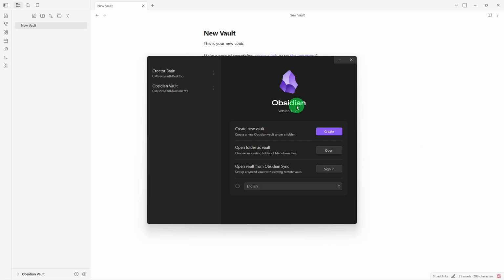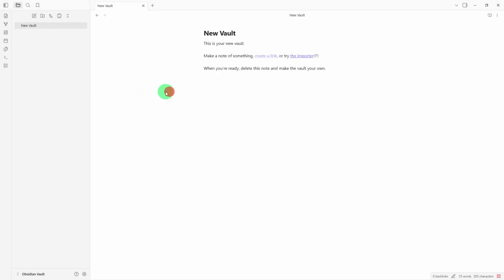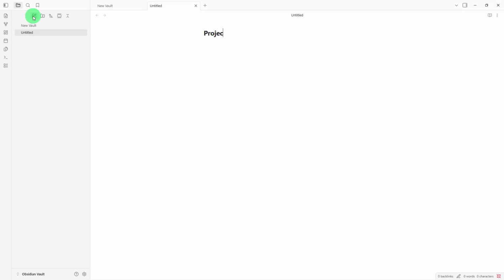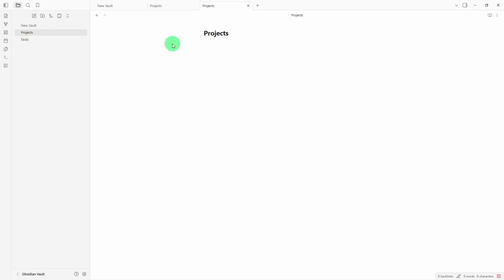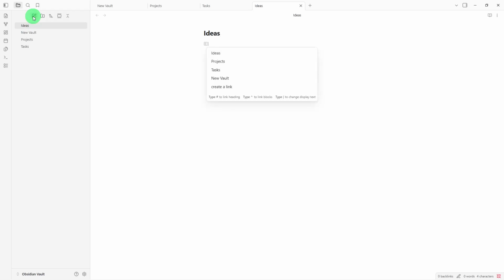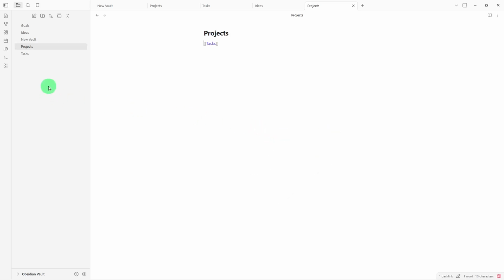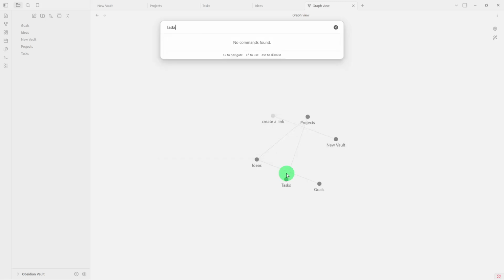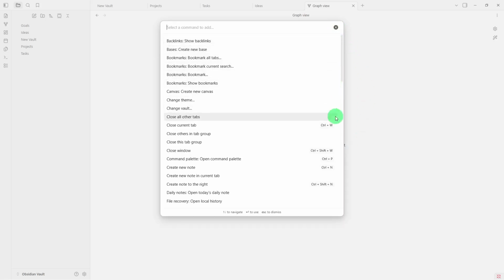Use Note Linking for Productivity [Fast-Track]